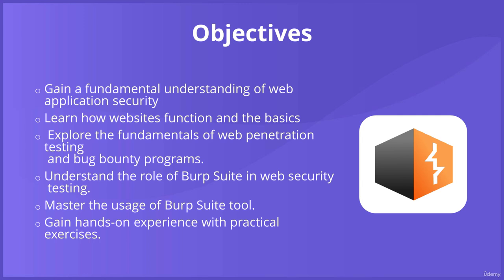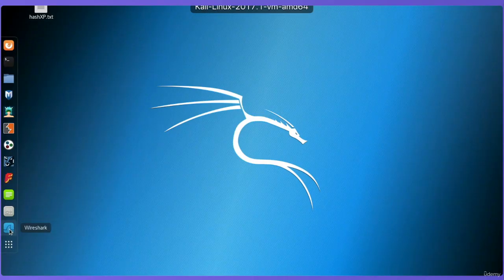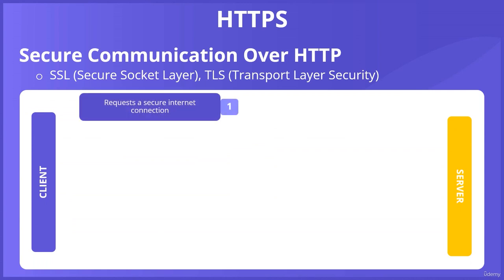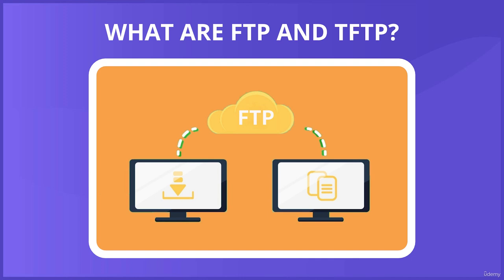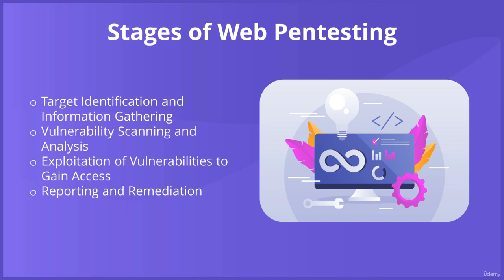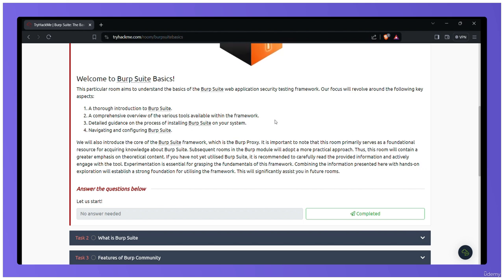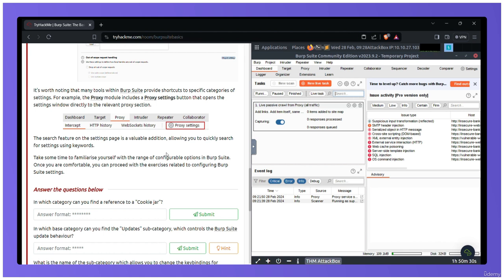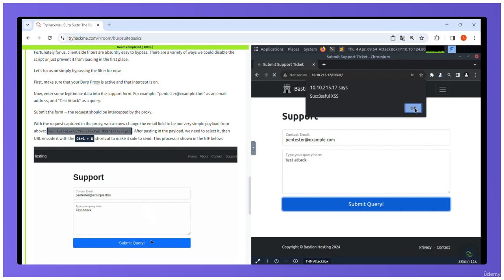P1 - 0212 1-5 BS in BB for Web App Pentesting